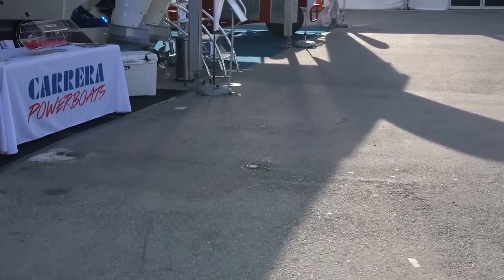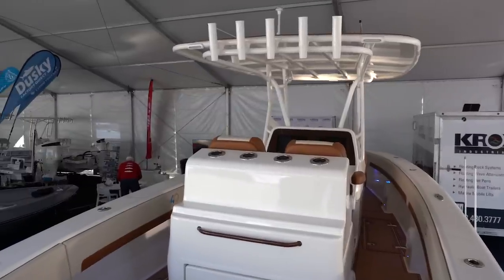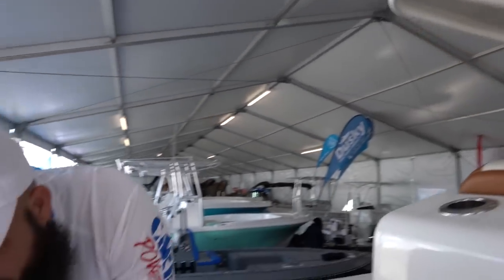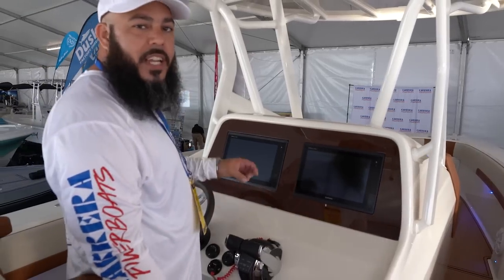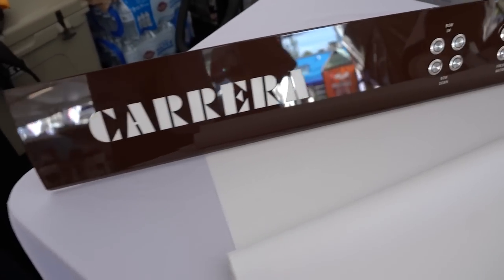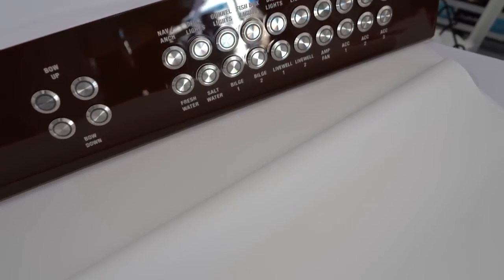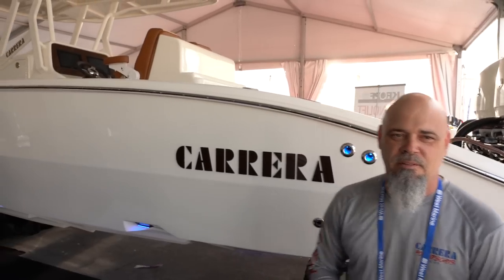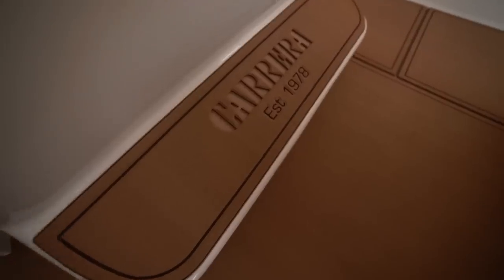World Champion Carrera is Back ! (32) Center Console with many upgrades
The famous talk of the town back in the days was the 32 Carrera. Infamous in the racing scene it quickly became the most desired boat in South florida. Carrera has seen many changes and is changing the line to adapt to todays modern changes.

The boat still looks sleek,fast and most importantly sexy. Take a moment to check out this beautiful boat.